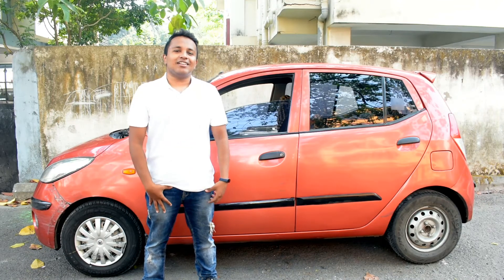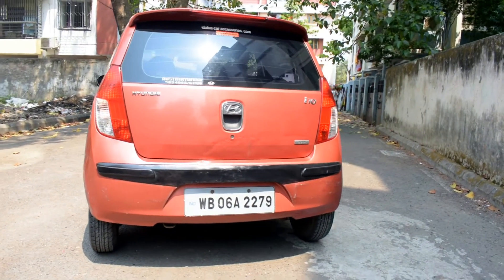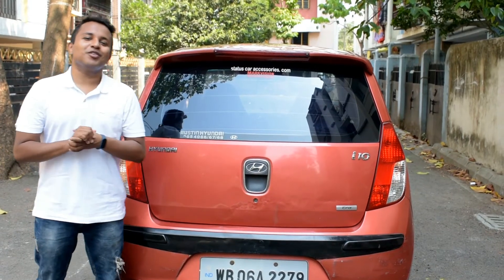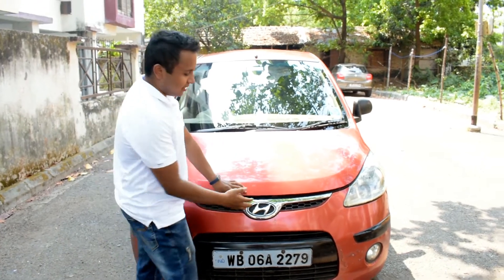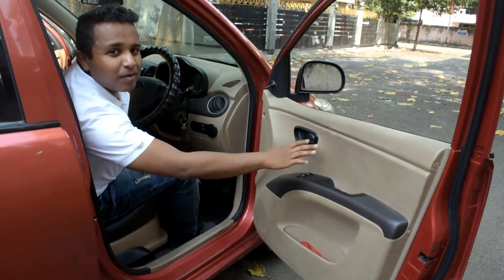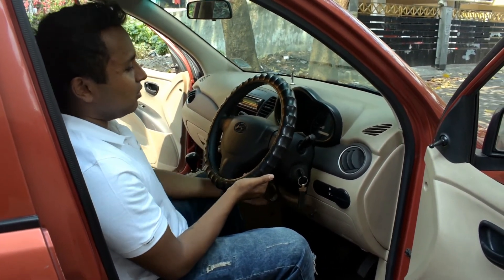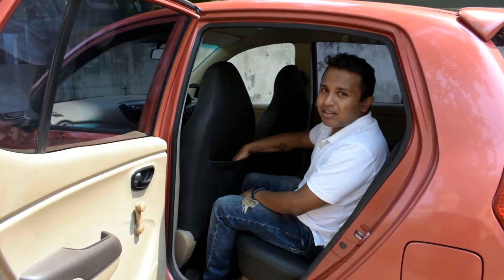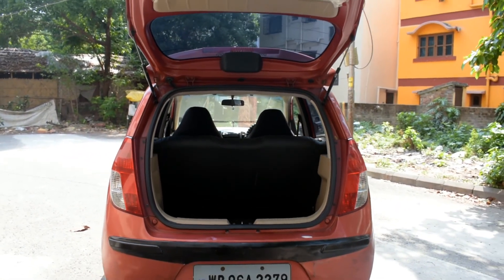First Gen Hyundai i10 Review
Hey guys , this! is a review of my family owned 2009 Hyundai i10 .
We have had the car for 12 years now , so i have made a brief review of the car .
(This is a test video )